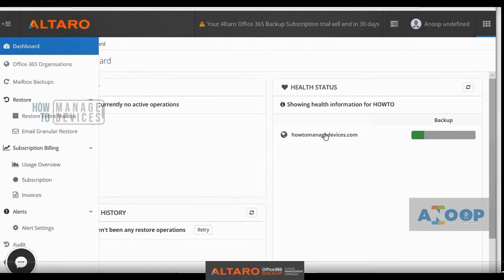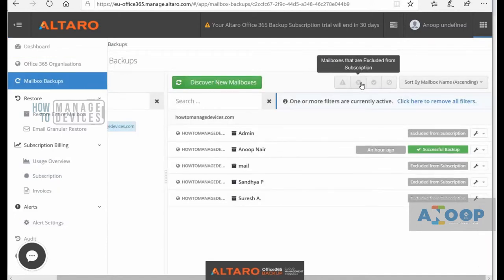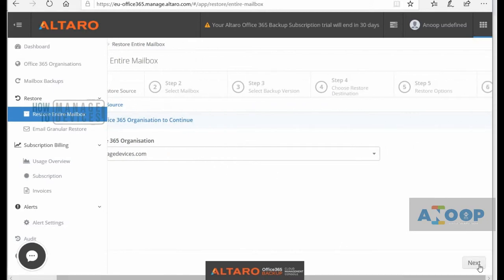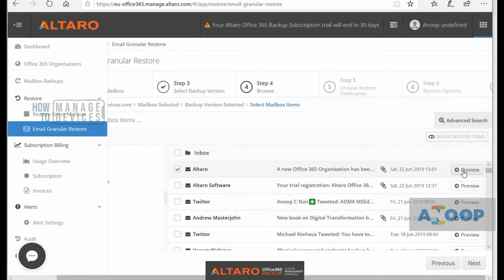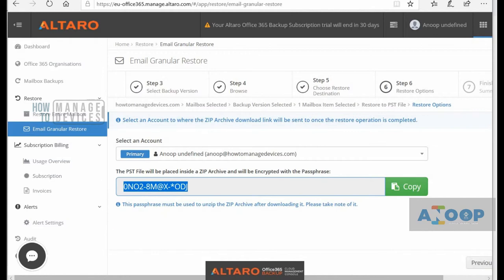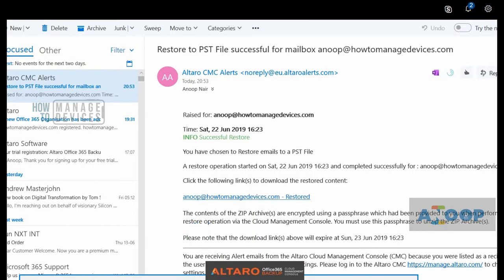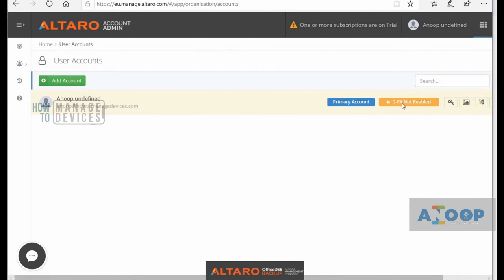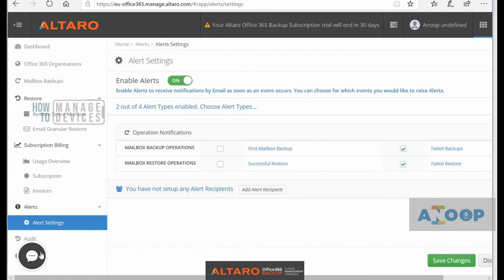Microsoft Office 365 Mailbox Restore Audit Alert Options with Altaro Office365 Backup Cloud Solution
In this video you will take you through Altaro Office365 Backup Cloud Solution:-
1. Restore
2. Audit
3. Alert Options with Microsoft Office 365 mailboxes

Useful Links about Microsoft Office 365 backup

Dadhboard

Office 365 Organization

Backup mailboxes

Restore - Entire Maibox

Restore - Entire Maibox

subscription billing

Alerts

Audit